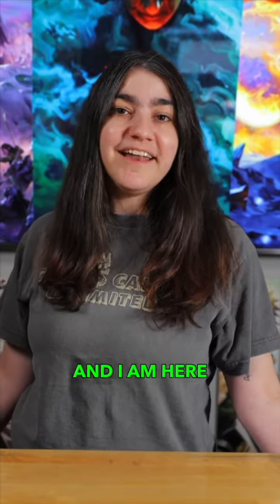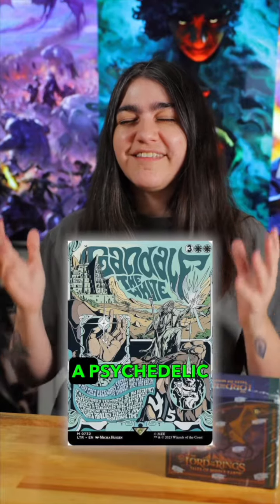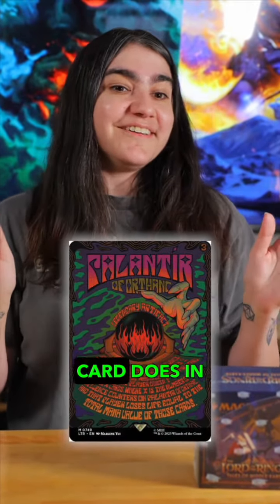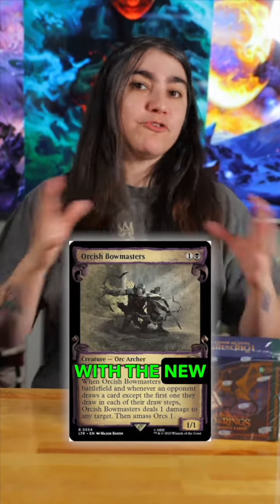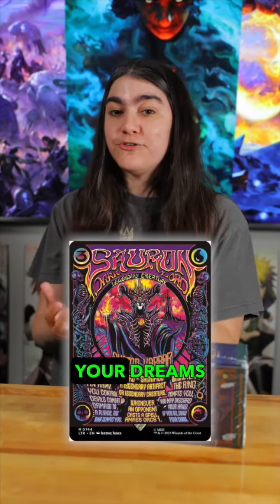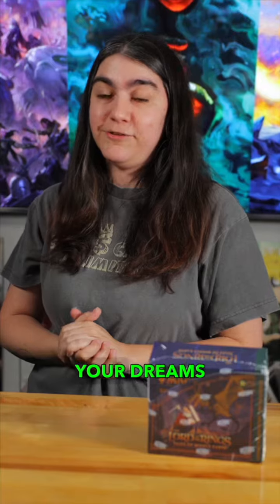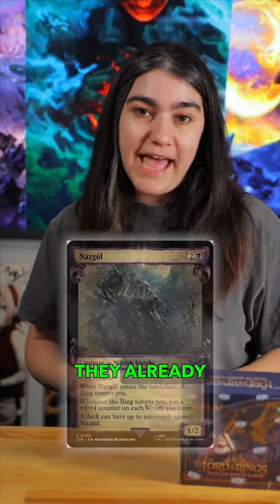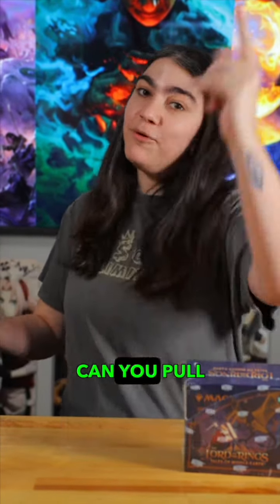Keelala's Top 5 Cards from MTG: The Lord of The Rings Special Edition